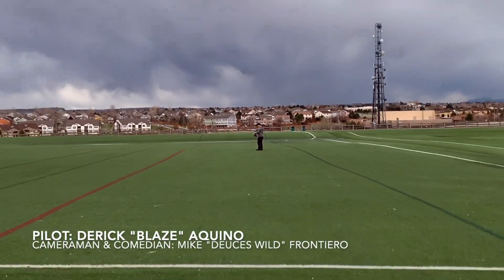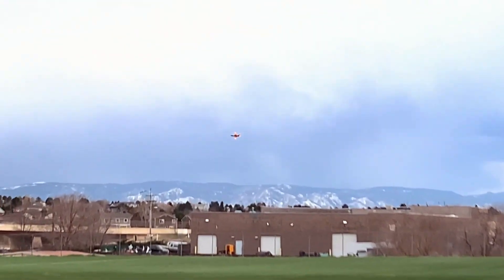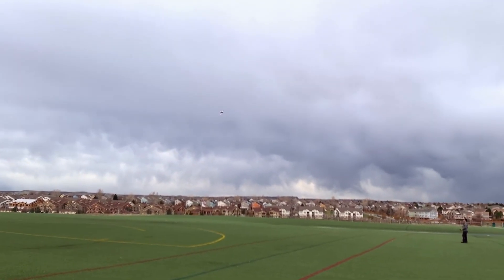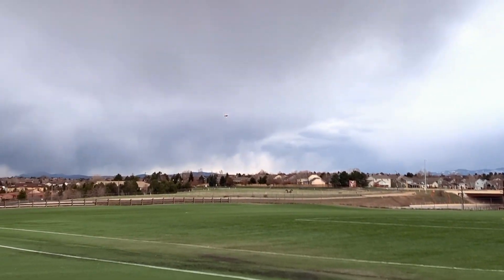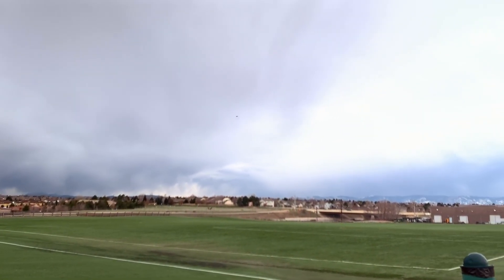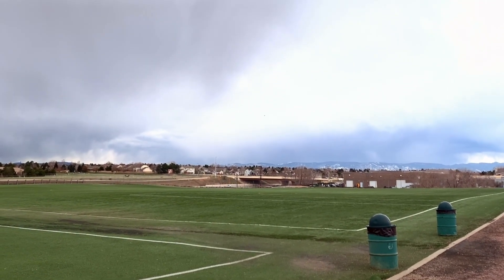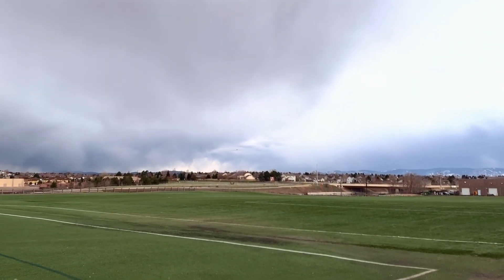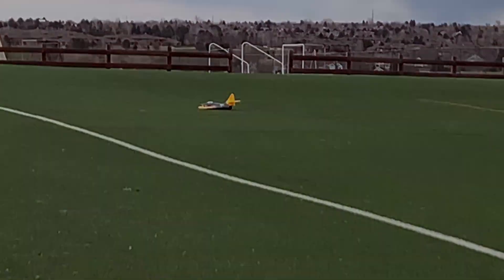Freewing F9F Panther 4S-Powered 64mm EDF Jet - Save Of The Day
All in all a pretty good sunny day that turned into a chilly comedic scene. Also, a first time for everything.. my fingers just happened to slip off of my 4S-Powered Freewing F9F Panther right on the launch release.. 😳 Luckily I had the burner fully lit. 🔥 Mike had it all on video while he was testing out some settings on his iPhone X. The rest was pure comedy with his commentary. 🥴😂

This just happened to be one of the very few and far in-between dreaded launch saves I’ve experienced, especially with the Panther. Due to COVID-19, my hands have been pretty badly cracked due to the constant hand washing. Prior to heading to the field today I had applied a hand lotion/balm to my hands which made them a bit slick, and this was the result. 😂

While I also enjoy my retractable landing gear-type aircraft and fixed-gear types, there’s something to be said about hand launching as a skill in its own right. A lot of pilots get scared too easily too quickly, throwing something in the air that they’ve put a lot of time and effort into. As with any skill - time, practice, and patience produces proficiency.

I have a variety of hand launch-type, retract-type, and fixed gear-type planes in my 90-aircraft fleet and love flying them all. Each one has something to teach and personality specific to them.

If it has wings, I’ll fly it.

Afterwards, the Thunderbirds came to salute Colorado’s frontline COVID-19 responders. 🤩SaveOfTheDay